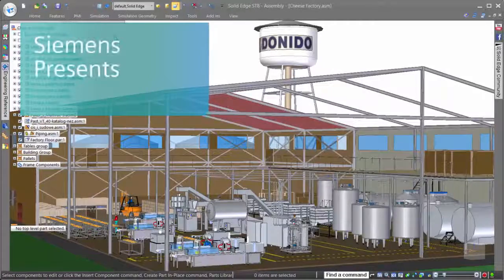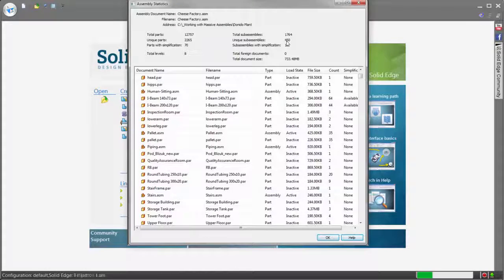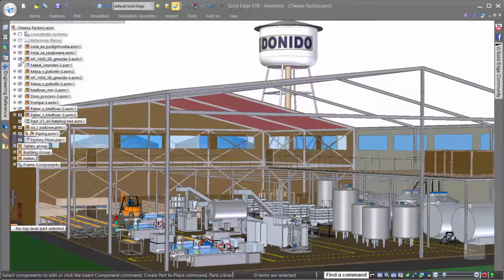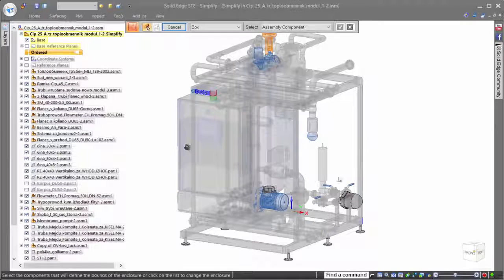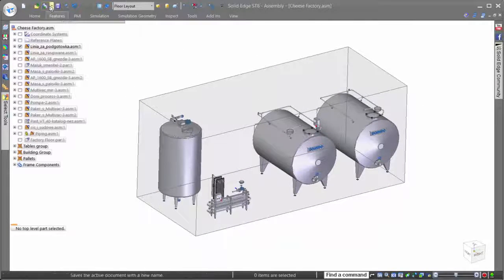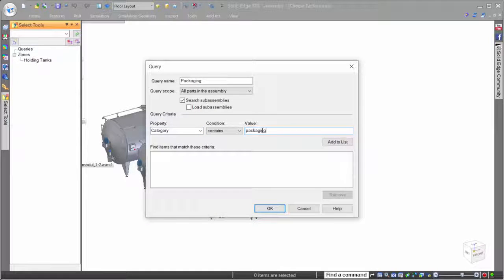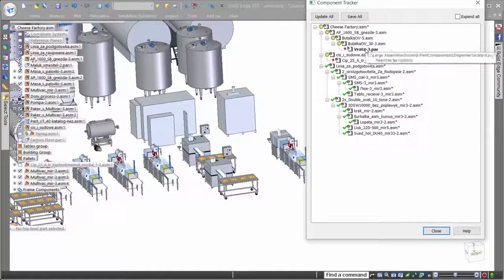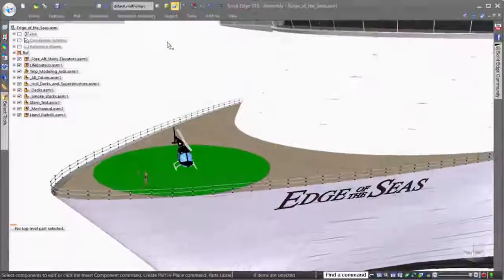Large Assembly Modeling in Solid Edge